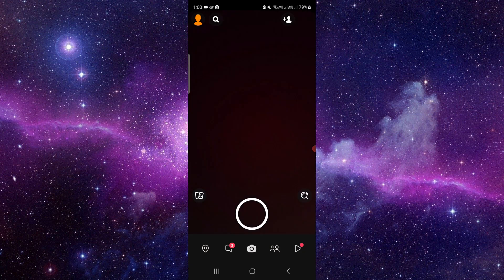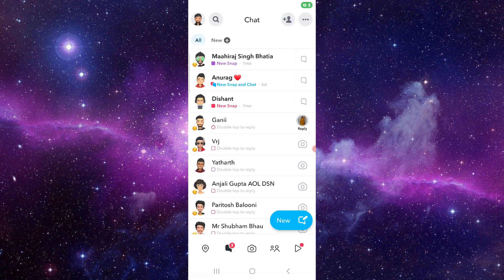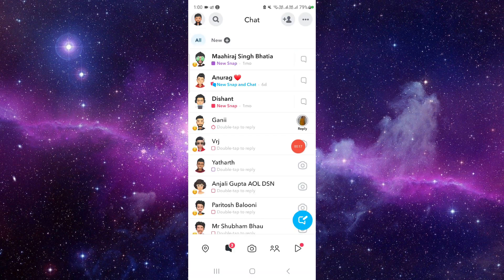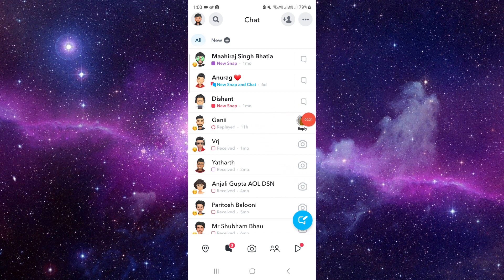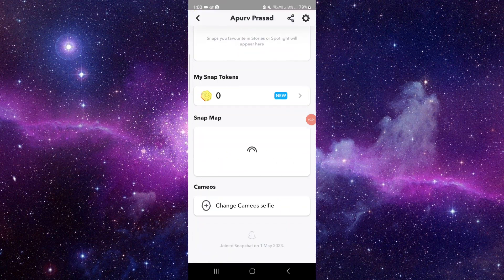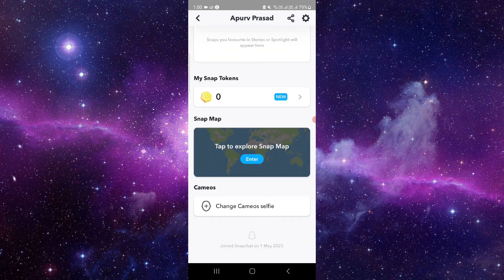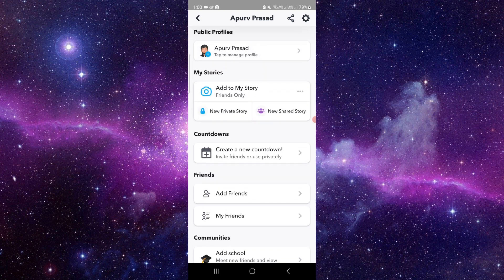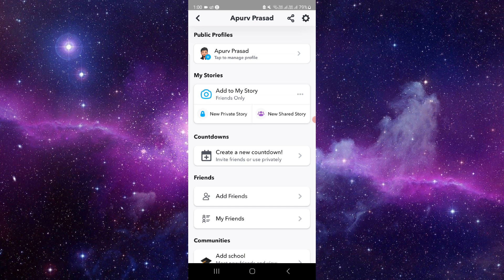✅ How to Restore Snapchat Streaks Without Paying (Full Guide)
Lost your Snapchat streaks and don't want to pay to restore them? This comprehensive guide provides step-by-step instructions to help you restore Snapchat streaks without spending money, ensuring your streaks remain intact.

Key Learning Points:

Step-by-step guide to restoring Snapchat streaks without paying
Ensuring streaks remain intact without additional costs